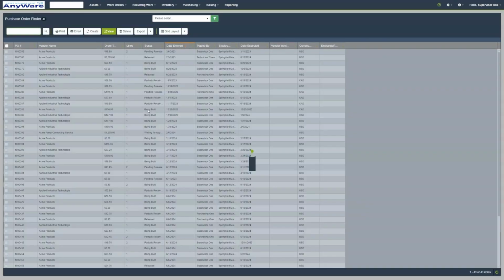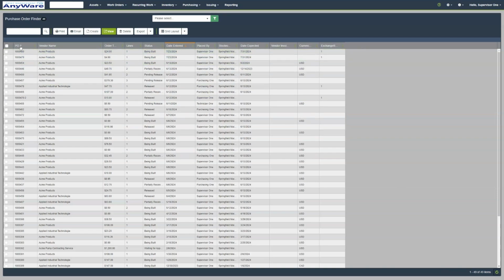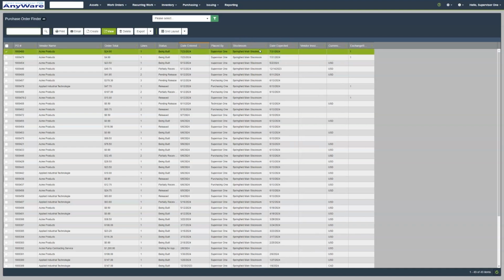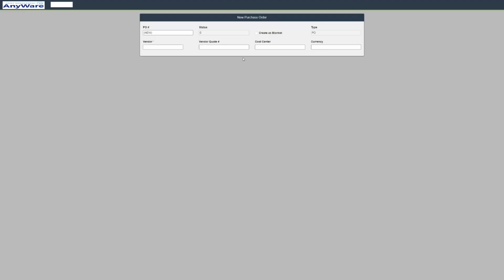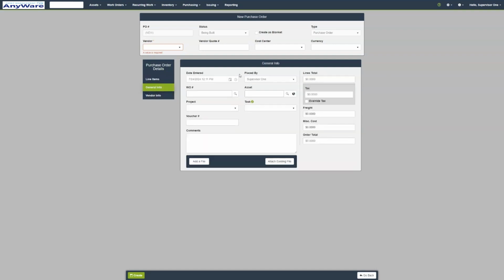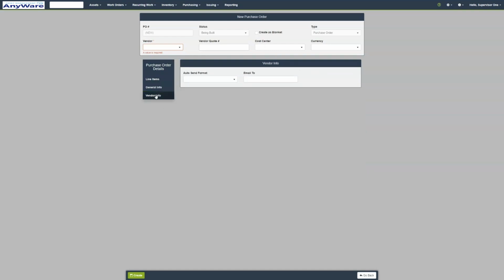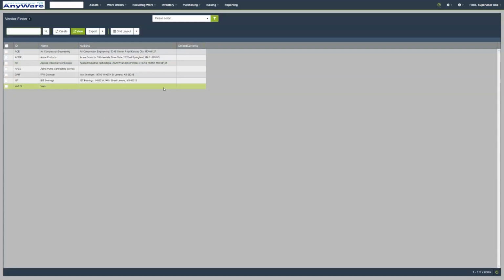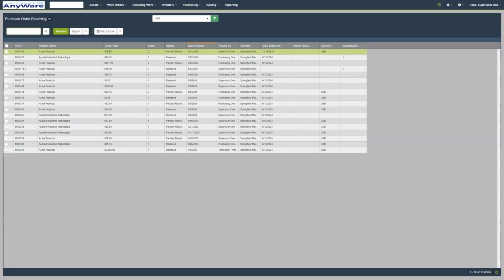How to perform material purchase operations with Asset Management Anyware